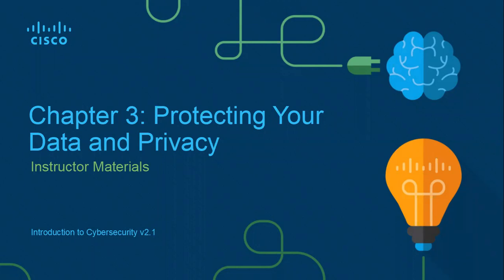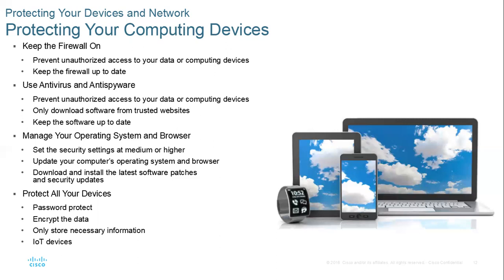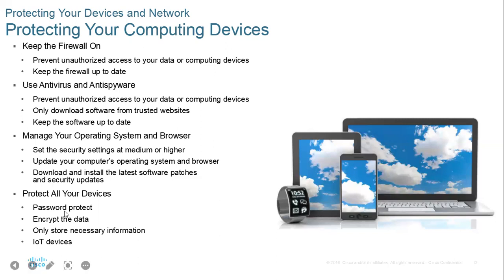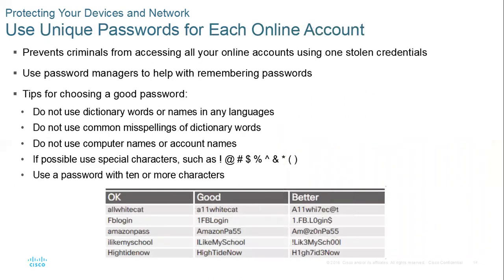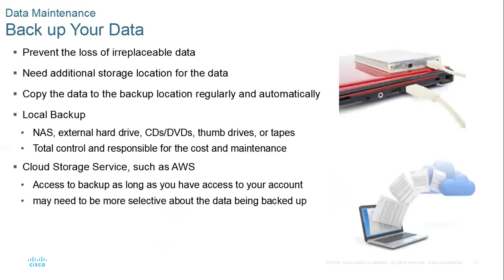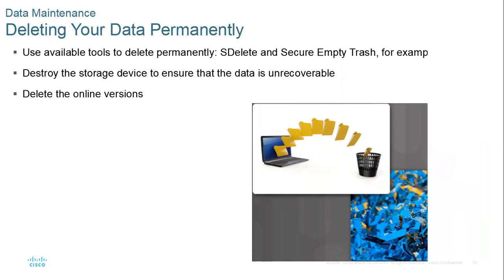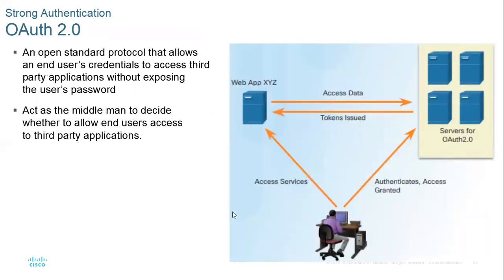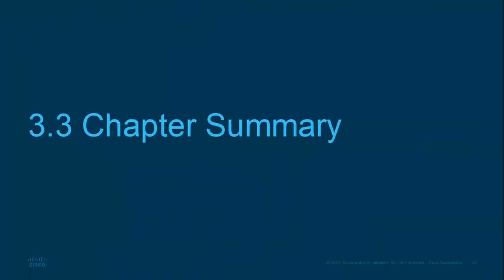Chapter 3 Protecting your Data and Privacy Cybersecurity Essentials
Protecting your Data and Privacy  Cybersecurity Essentials